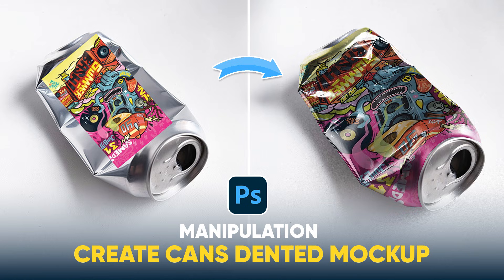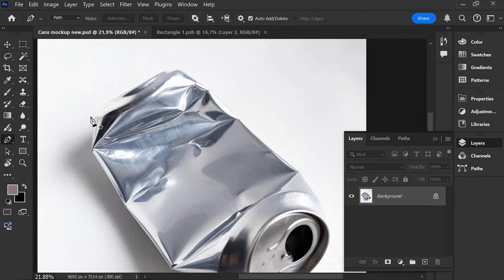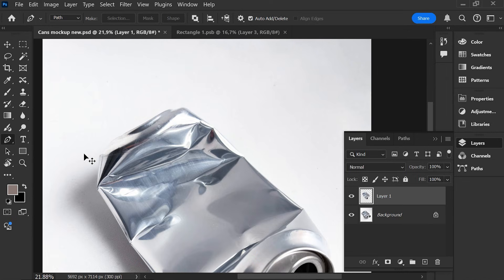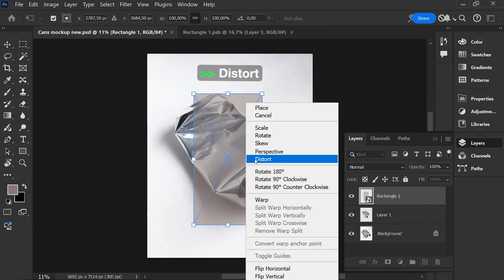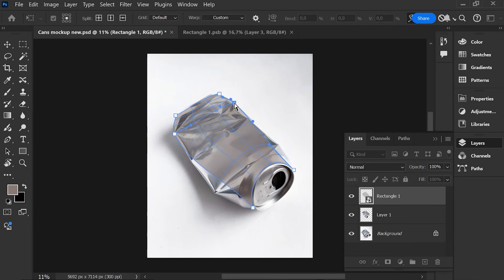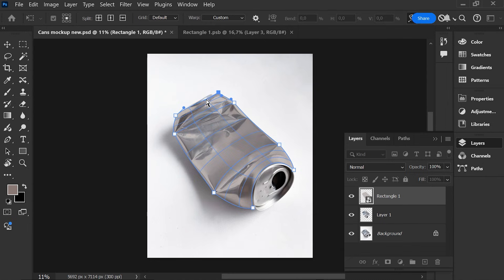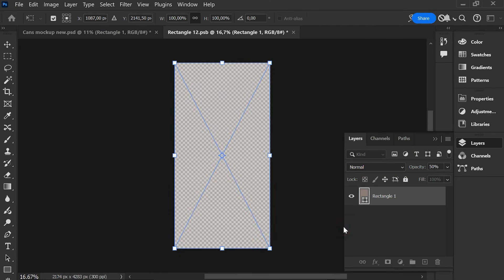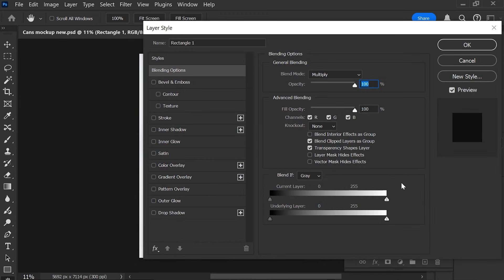Photoshop 2025 Tutorials - How to Create Cans Dented Realistically Mockup